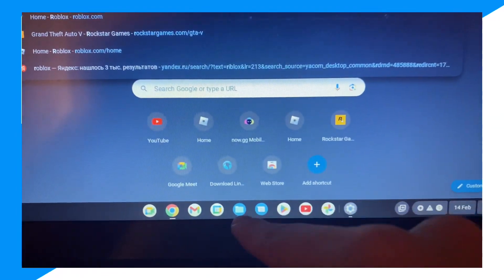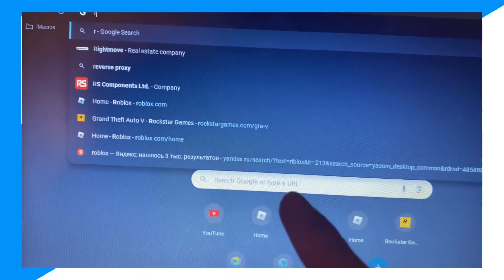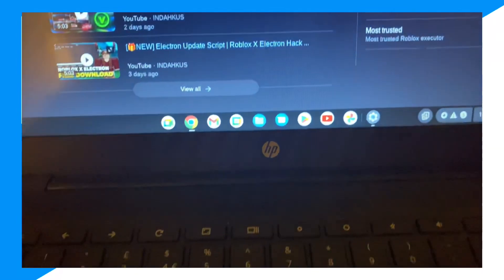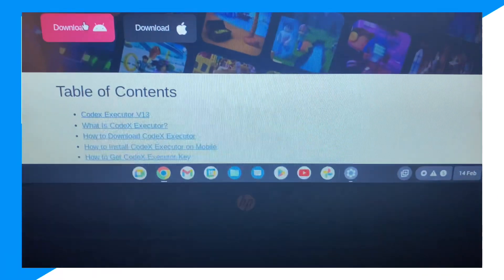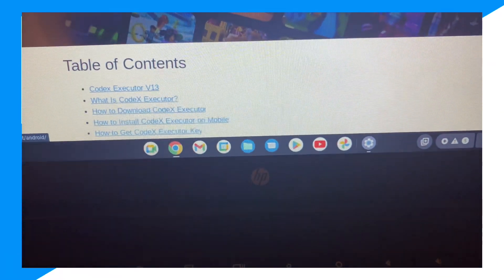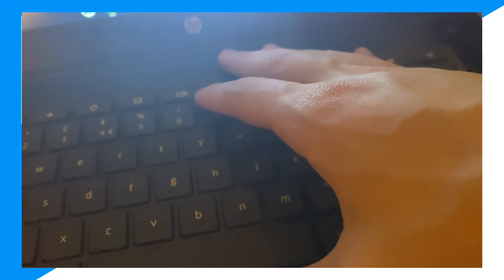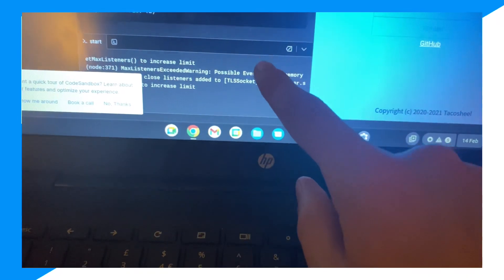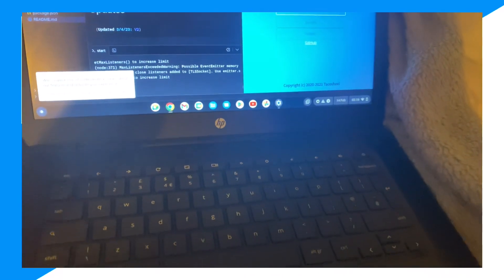how to get a roblox executor on chromebook (how to get a roblox executor on chromebook)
Learn how to get a roblox executor on chromebook (how to get a roblox executor on chromebook)

In todays video I go over roblox executor,how to get roblox on chromebook,roblox,how to download roblox on chromebook